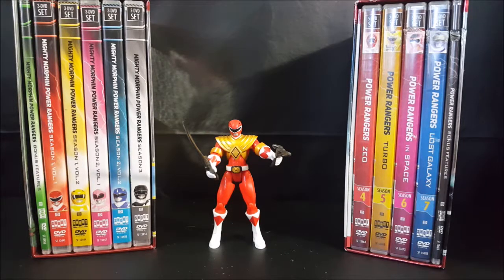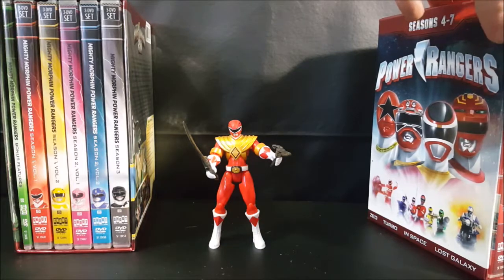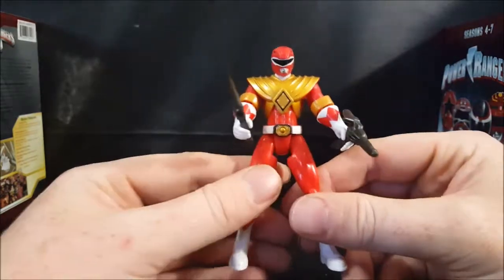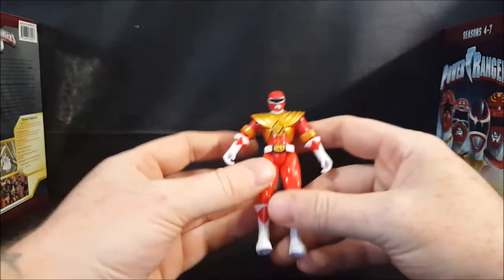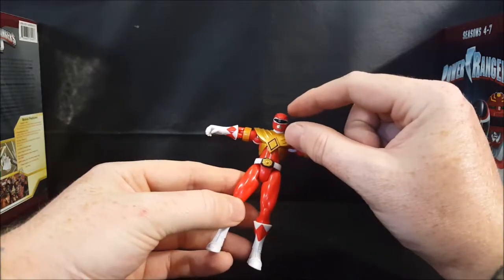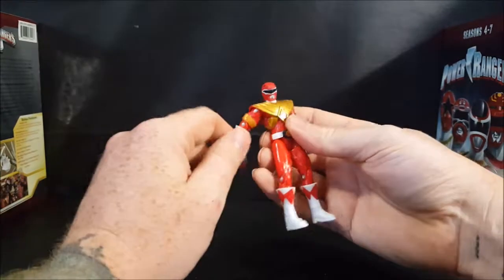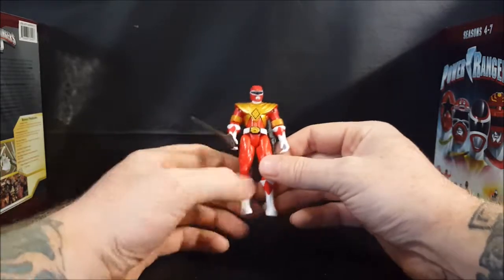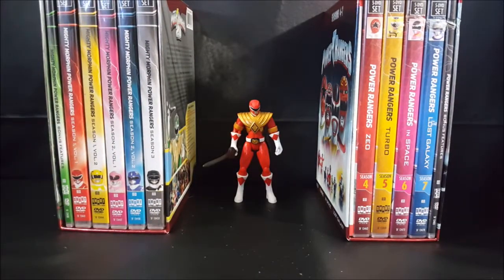Shout Factory MMPR Set Red Ranger Figure Review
This Video is NOT made for kids, This video is for adult collectors Shout Factory MMPR Set Red Ranger Figure Review
Red Ranger Figure Review | Time Life & Shout Factory Mighty Morphin Power Rangers box set

Comicgeddon TV
Mission Statement: